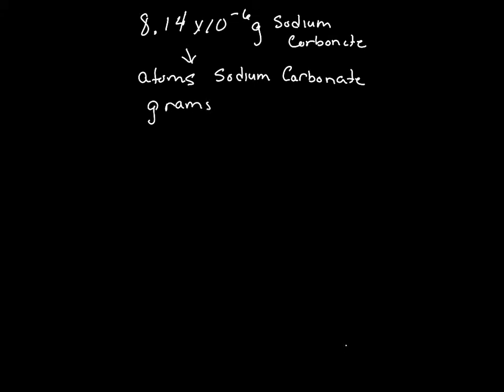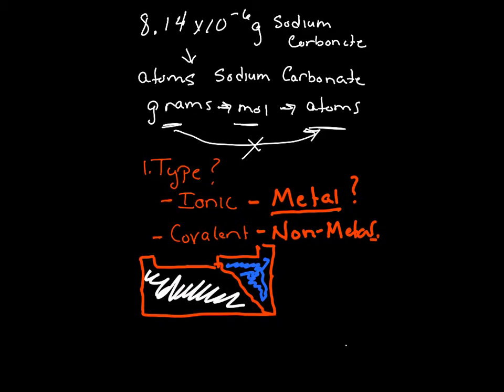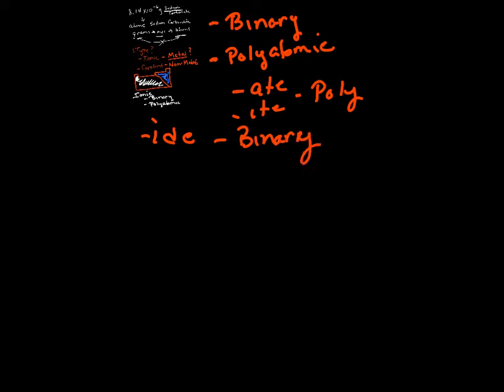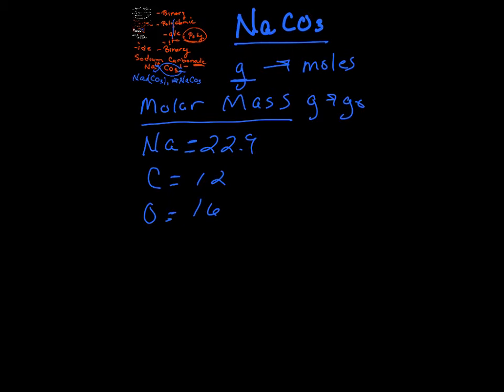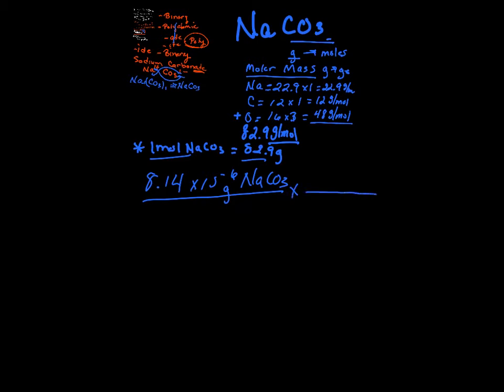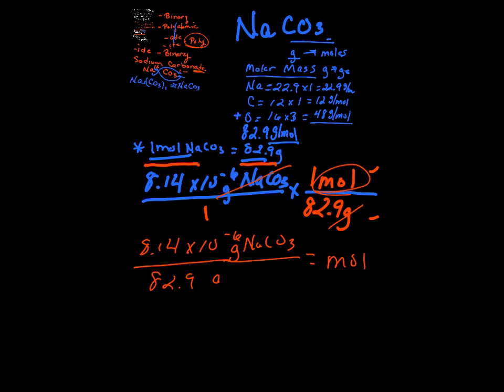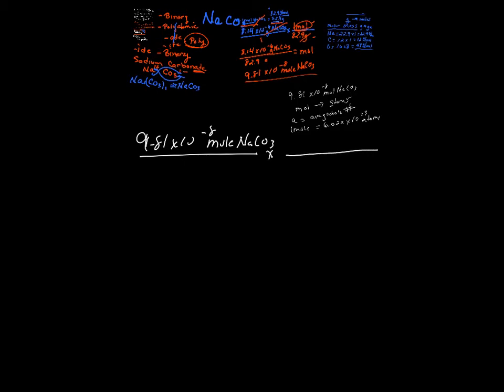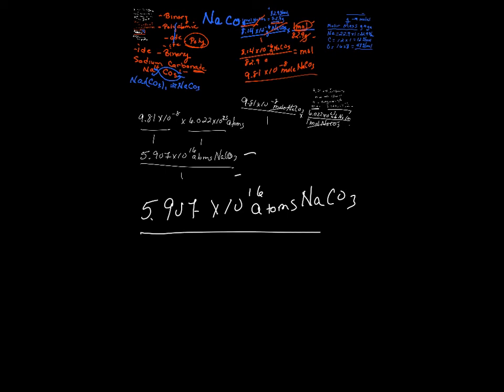Chemistry Converting grams to moles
Problem converting